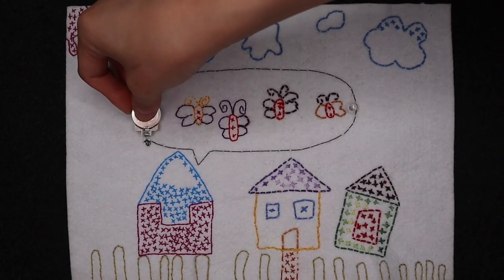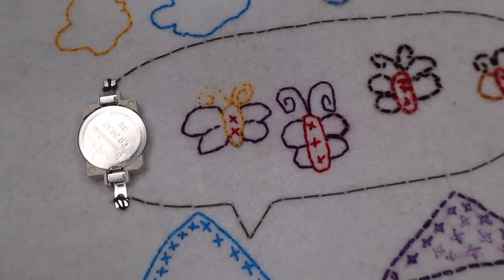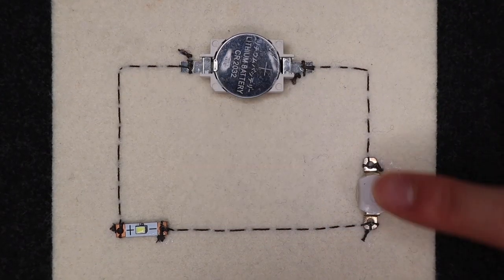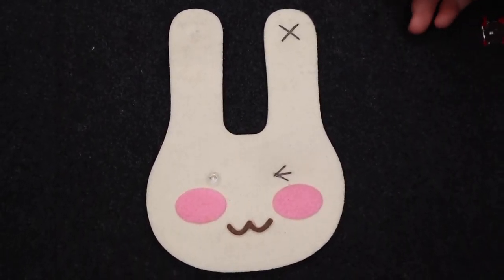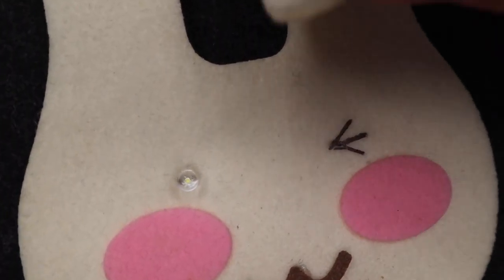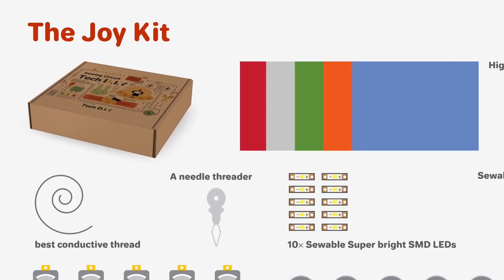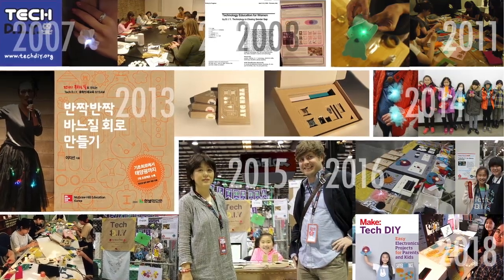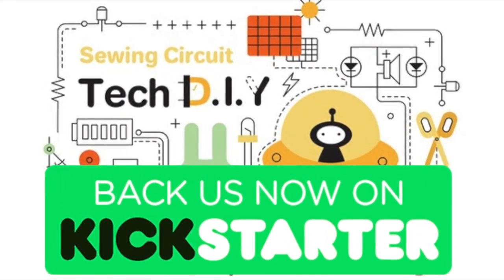[Kickstarter]Learn basic circuit and switch with Tech DIY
Tech DIY on Kickstarter!

A custom kits of parts and instructions for sewing circuits and learning about electronics. Based on our book and workshops.

TechDIY.org